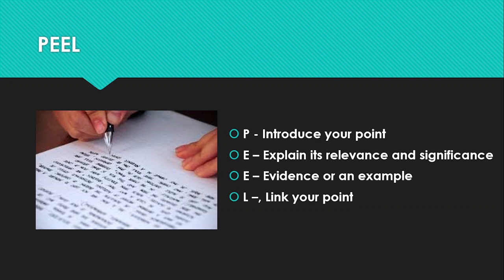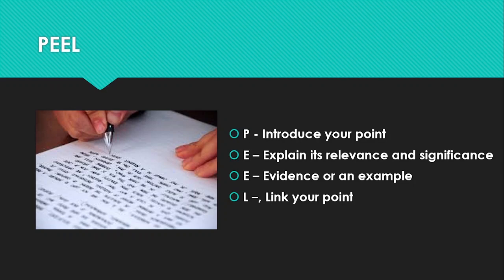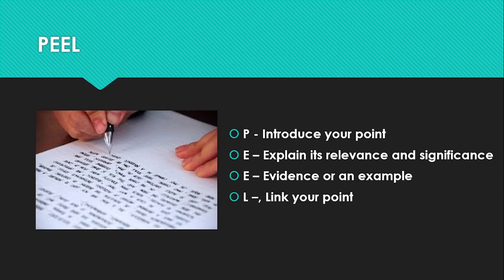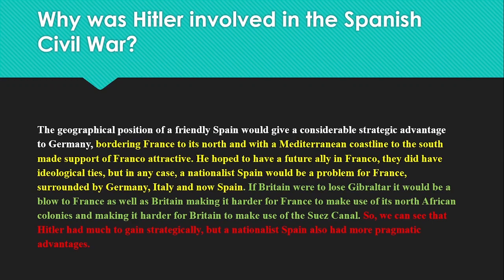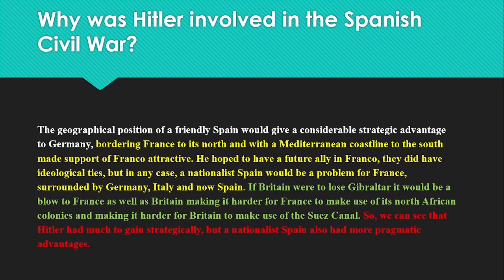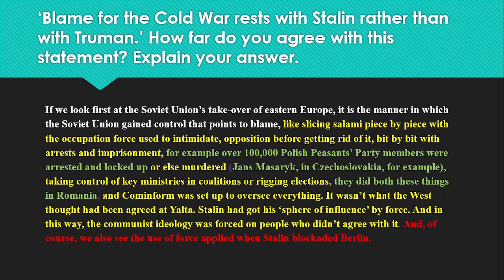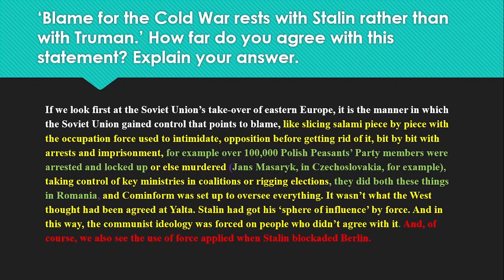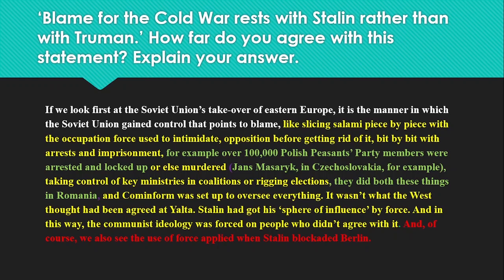Writing a strong paragraph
Back in KS3, probably when you were about 14, I would think you would most likely have been introduced to PEEL as the best way to structure your paragraphs. Well, if you go onto the history pages of university websites, you’ll get the same advice. It’s what I keep saying. The skills you need to use don’t change, you just get better, more sophisticated in the way you use them. And I hope you’ll be practising them writing IB History essays. But let’s first get that A*!